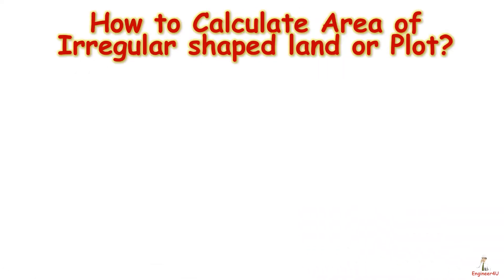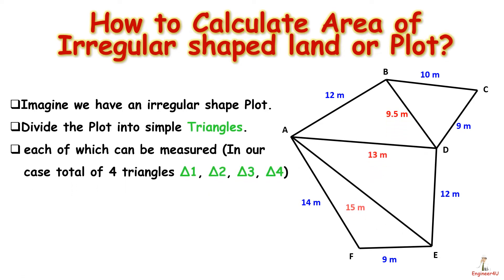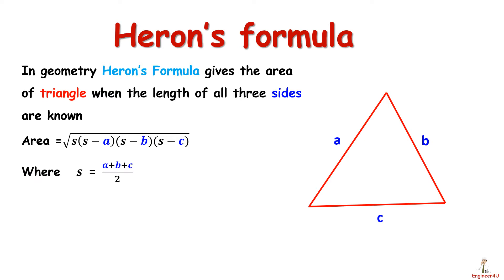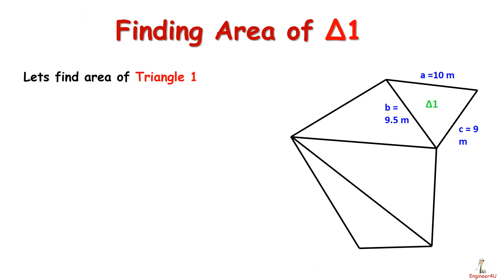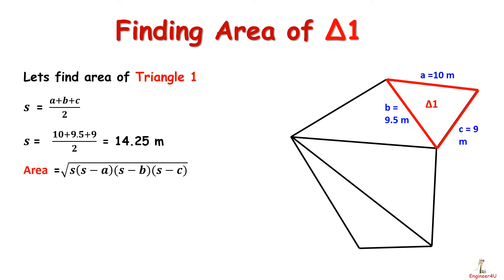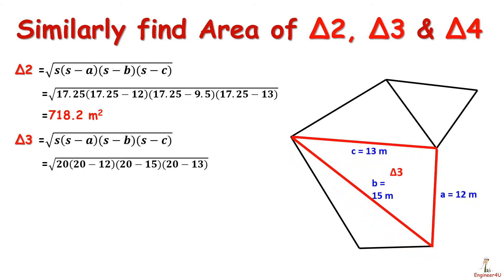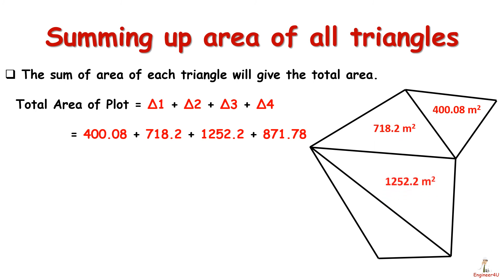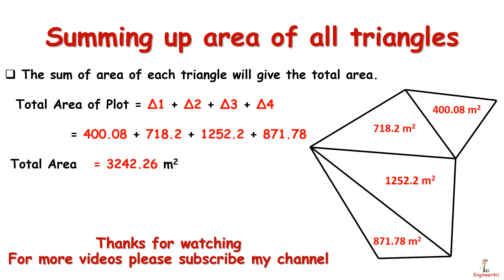How to Calculate Irregular shaped Land or Plot Area || Heron's Formula